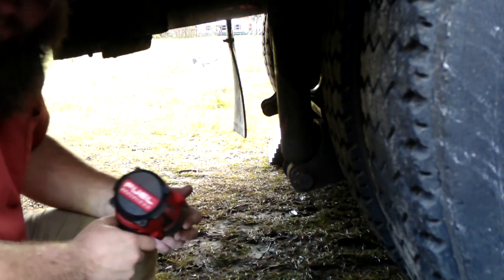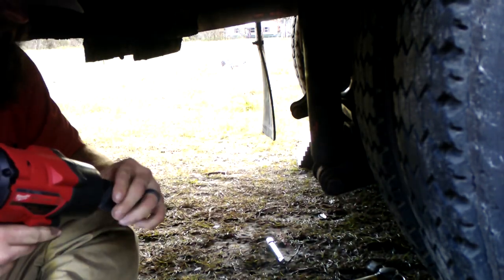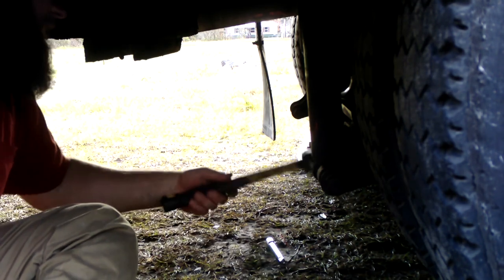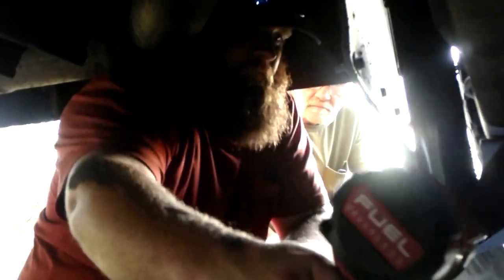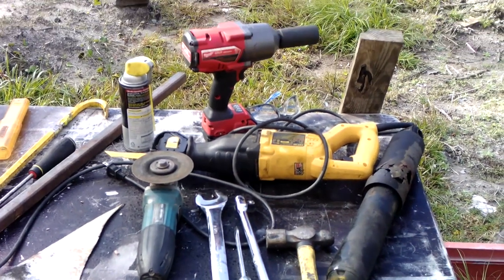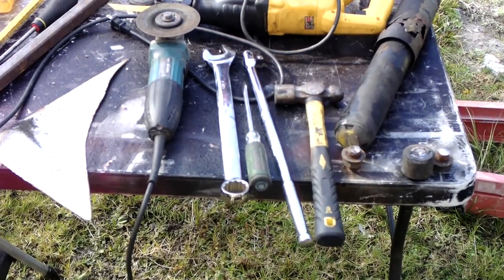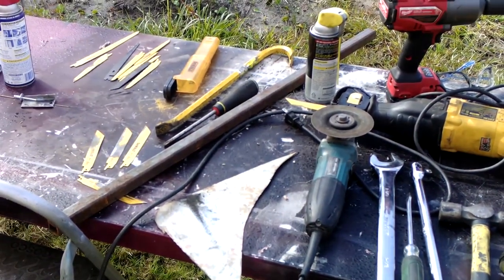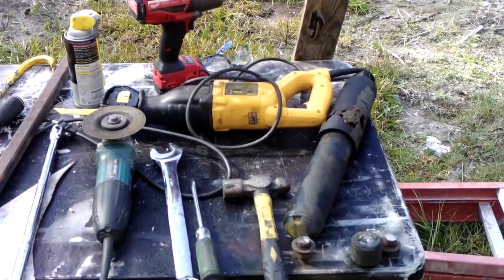Vlog #62 School bus conversion working on shocks.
So in this video, we are working on the shocks and replacing them. Since we will be driving to Alaska we wanted to make sure the shocks could handle the trip. We ordered the shocks from a company in Tampa that specializes in  Bluebird parts. So yes we paid a little more for them but we got the right size including all the bolts and nuts needed. Brantley used a Milwaukee tool for this job and it worked great.